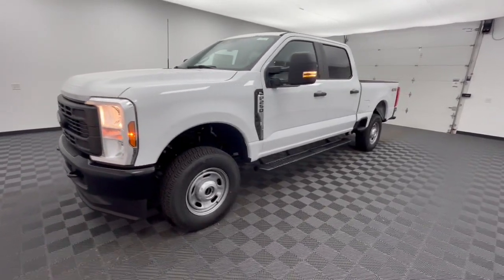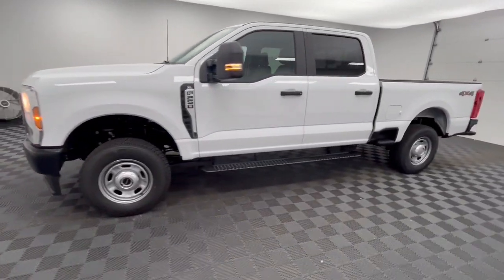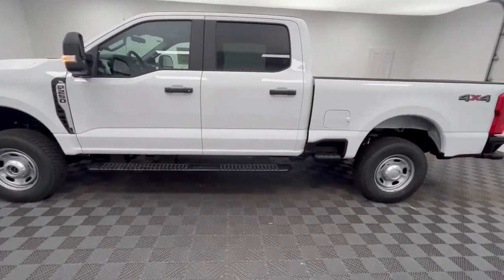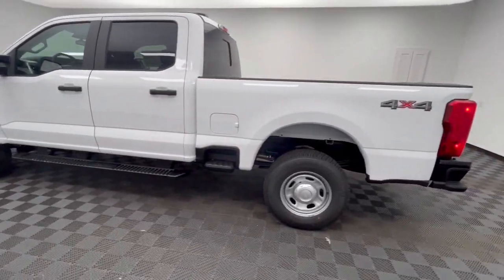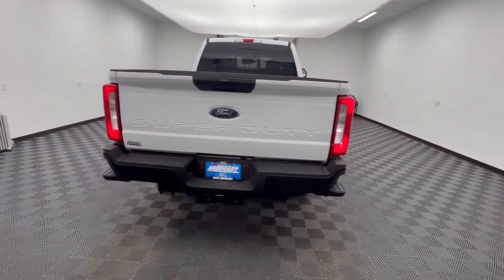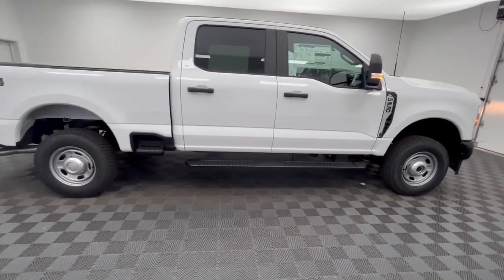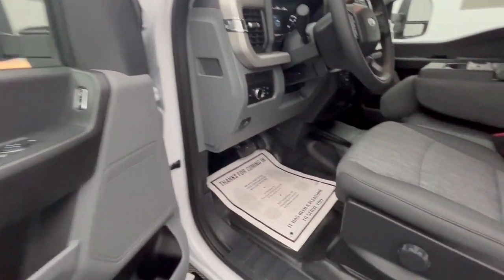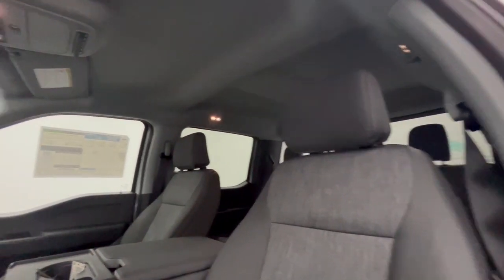2024 Ford F-250SD XL OH Troy, Tipp City, West Milton, Piqua, Dayton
New 2024 Ford F-250SD XL available at Dave Arbogast Ford located in 3230 South County Road 25A, Troy, OH, 45373. Servicing the Troy, Tipp City, West Milton, Piqua, Dayton area.

Get into the  2024  Ford F-250SD. Here's a tough, fully capable Ford F-250 that's ready to help you get demanding jobs done safely and with ease. This full-size, heavy-duty pickup leverages military-grade aluminum alloy, high-strength steel, and  rugged components to bring you extraordinary performance. The following are some of this vehicles highlighted options: Keyless Entry, Remote Engine Start, Heated Mirrors, Back-Up Camera, Bluetooth®, Electronic Stability Control, Alarm, Steering Wheel Audio Controls, Traction Control, Intermittent Wipers. Don't miss the chance to drive this hard-working F-250 off the lot. Our team will give you an outstanding test drive experience. Stop in today!